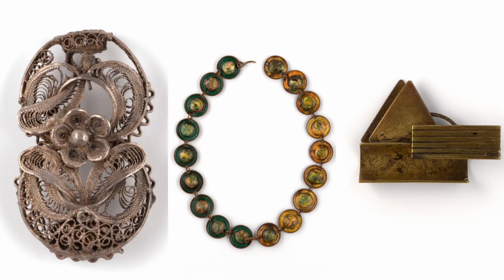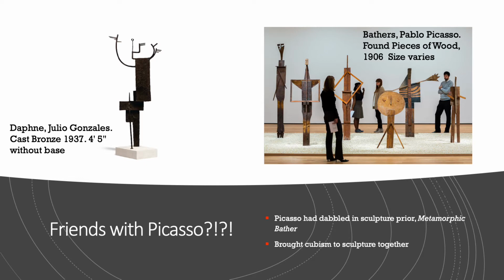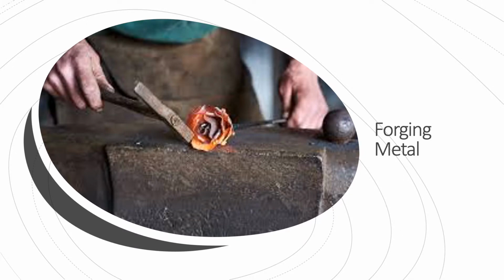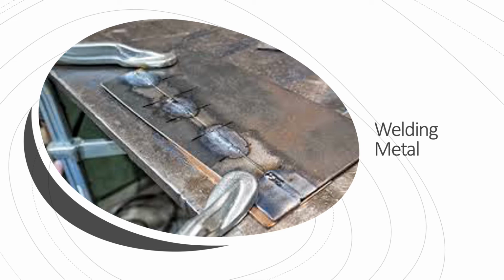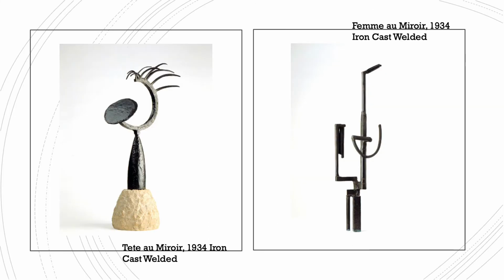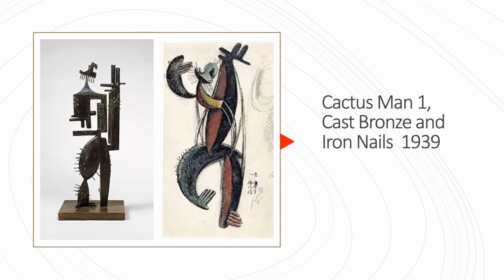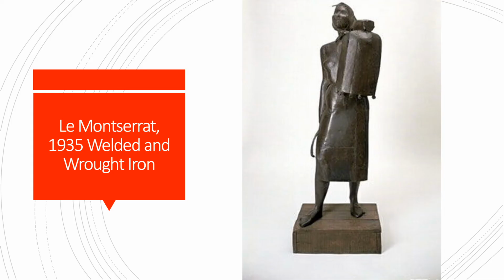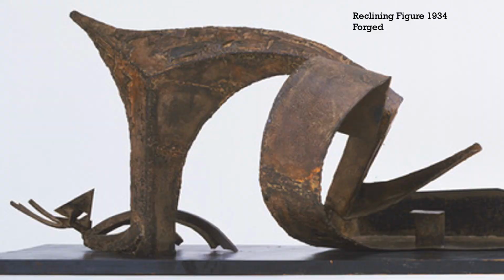Julio Gonzalez Presentation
Sculpture presentation on Julio Gonzalez